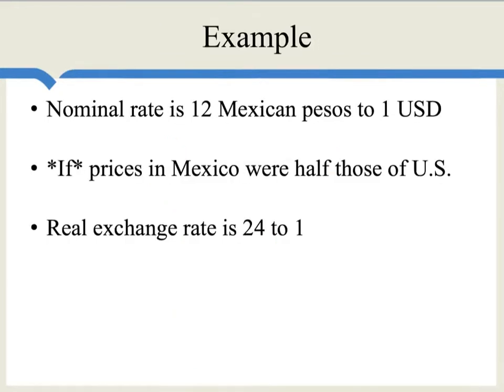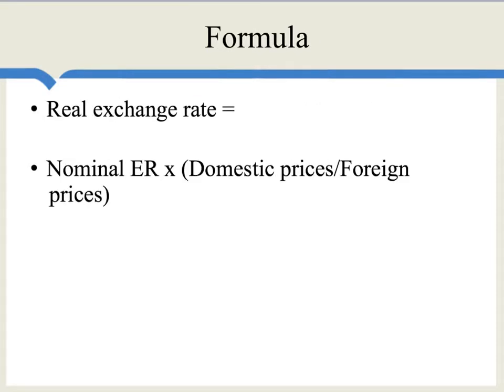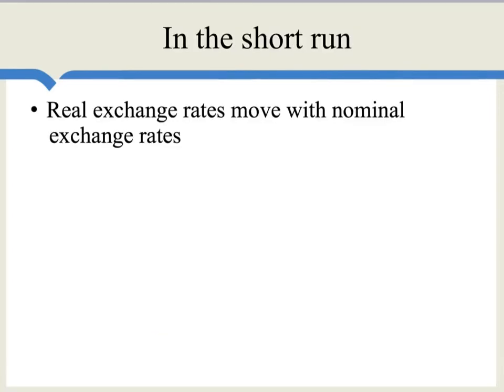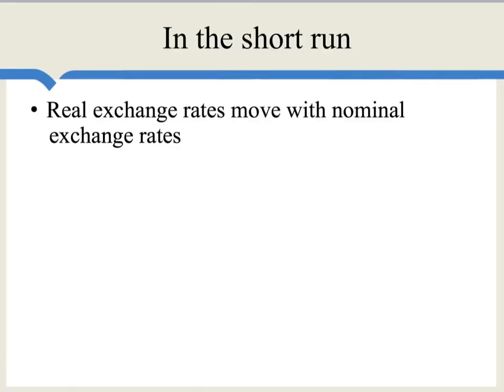Real Exchange Rates